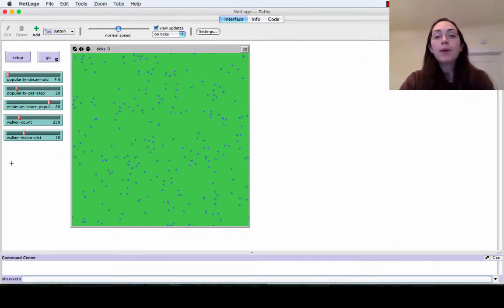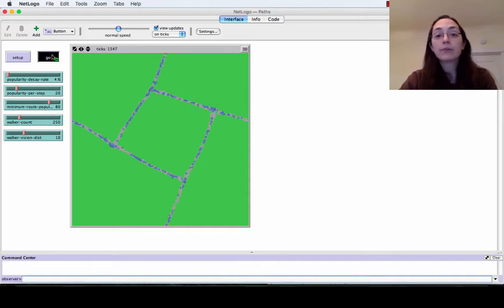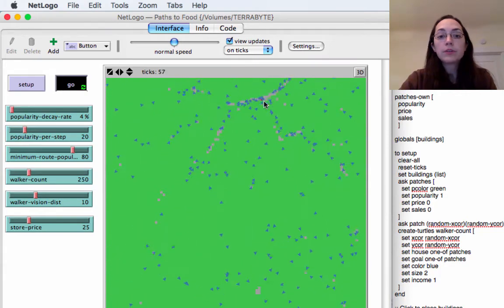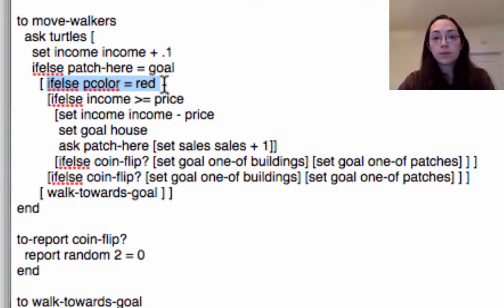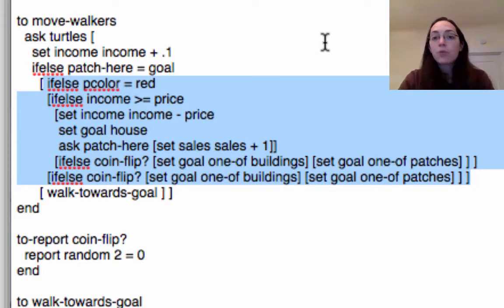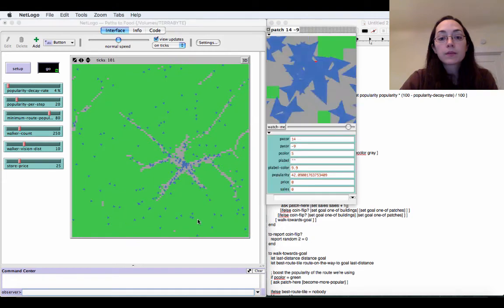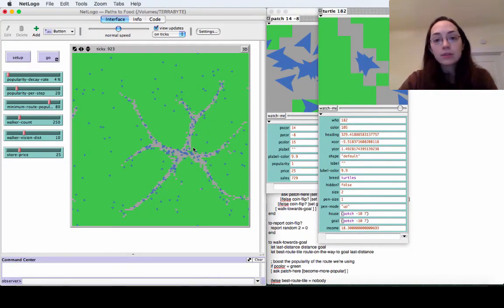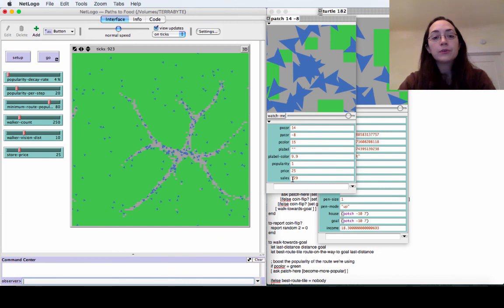Netlogo Presentation - Simulating Grocery Shopping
This presentation was made for a class on computational social science. It demonstrates some of the coding options in NetLogo, used here to create a rough simulation of people grocery shopping.